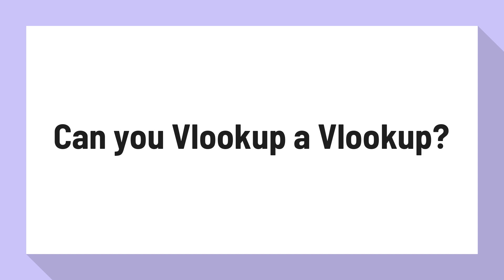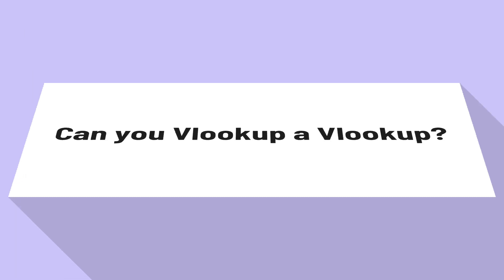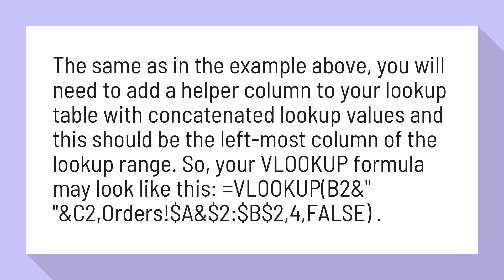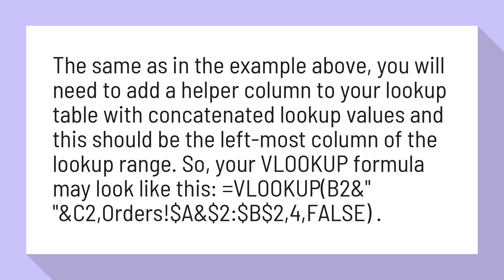Can you Vlookup a Vlookup?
VLOOKUP formula examples: nested vlookup with multiple criteria, 2 ...

The same as in the example above, you will need to add a helper column to your lookup table with concatenated lookup values and this should be the left-most column of the lookup range. So, your VLOOKUP formula may look like this: =VLOOKUP(B2&" "&C2,Orders!$A&$2:$B$2,4,FALSE) .